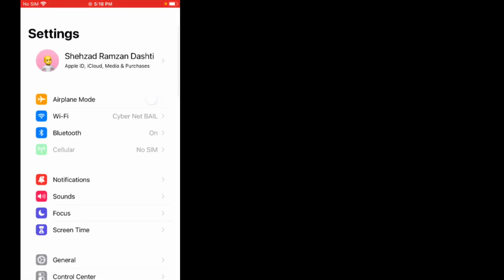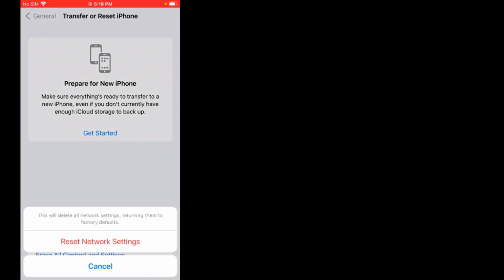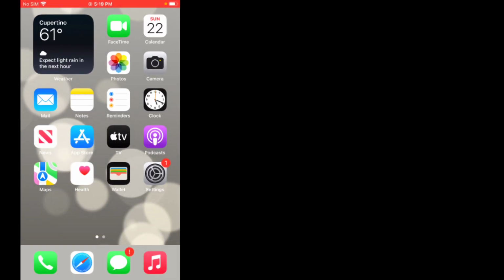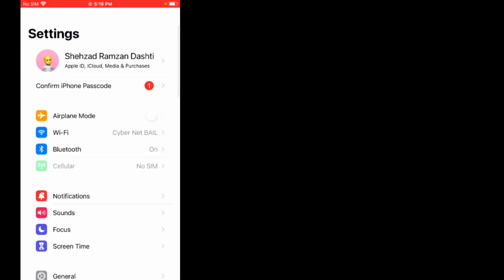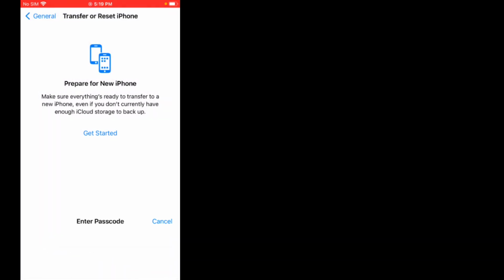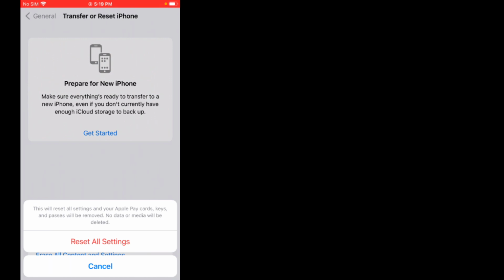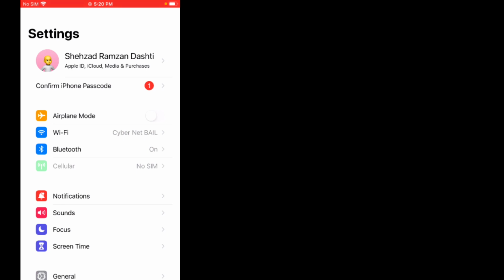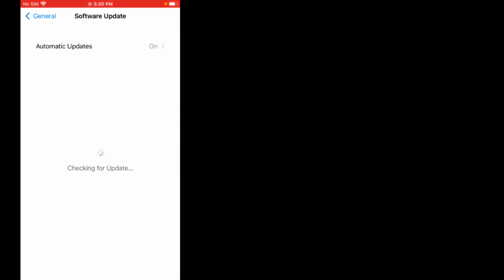How To Fix iphone 15,15 pro max Camera Auto-Focus Issue After Ios 17 Update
How To Fix Camera Auto-Focus Issue On Iphone After Ios 17 Update